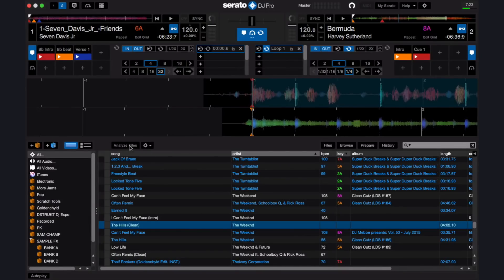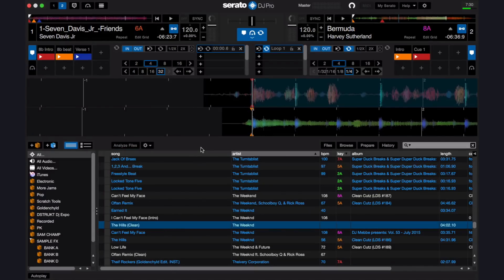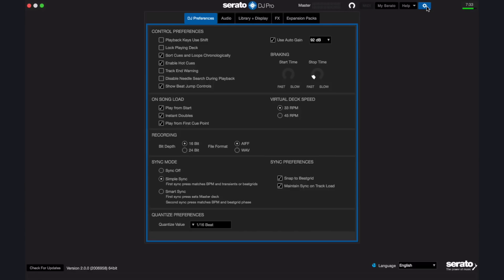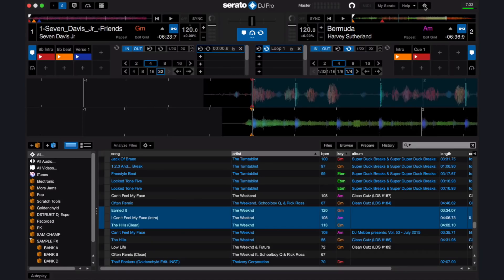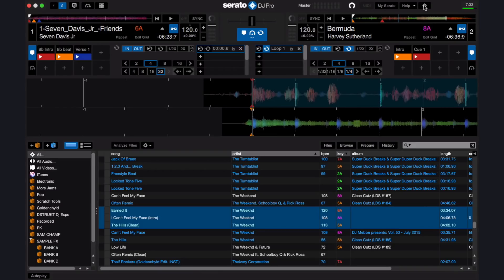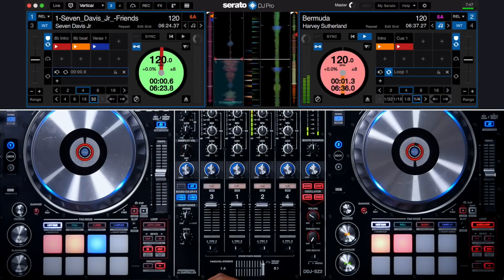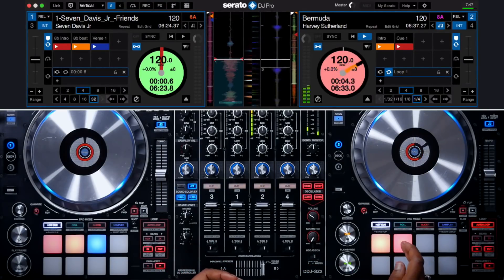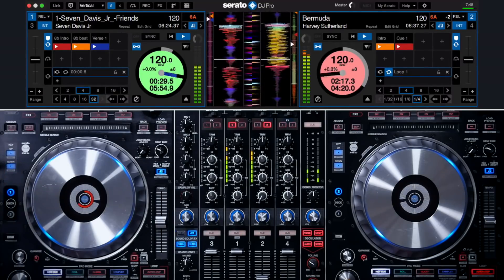Learn how to do Key Analysis in Serato DJ Pro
Learn how to make your mixes sound smoother than ever with Serato DJ Pro's key detection & display. You’ll be able to easily find the key that fits and harmonically mix your tracks like a professional.